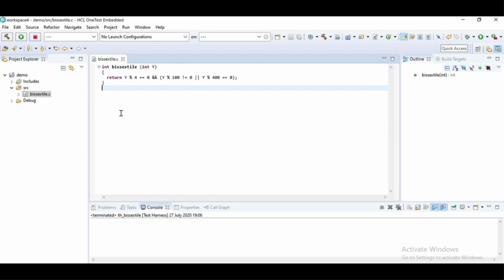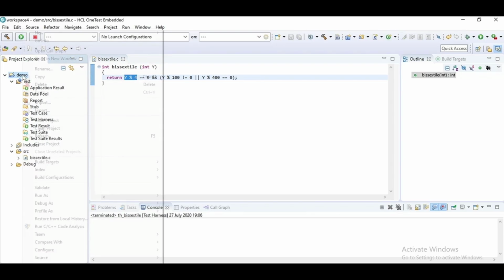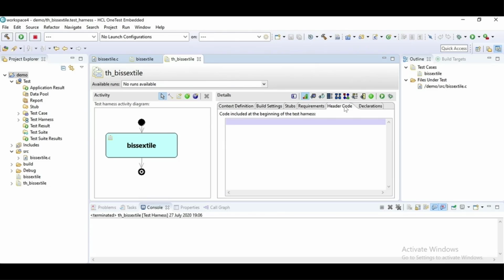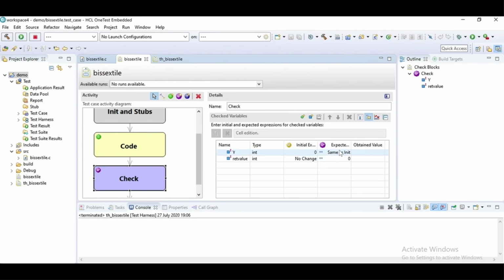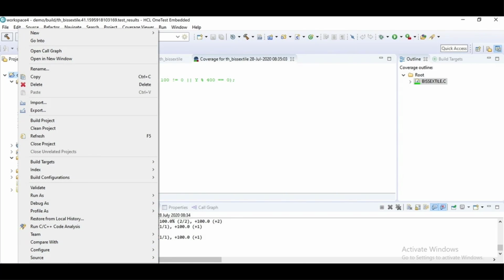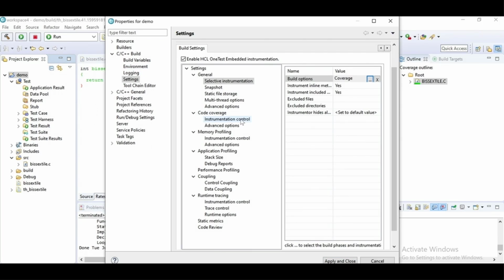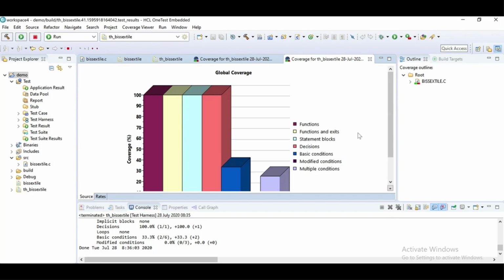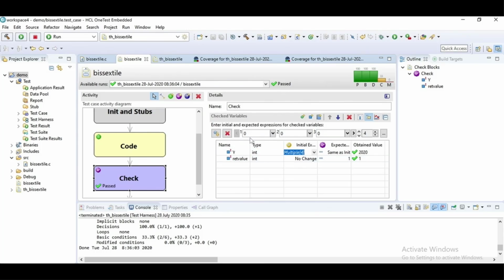HCL OneTest Embedded - Testing a C Function with Visual Test and Coverage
Watch how easy it is to test a C function in OneTest Embedded, without having to write a line of code, using Visual Test and Coverage tools combined together to reach 100% of Modified Condition/Decision Coverage (a.k.a. MC/DC).